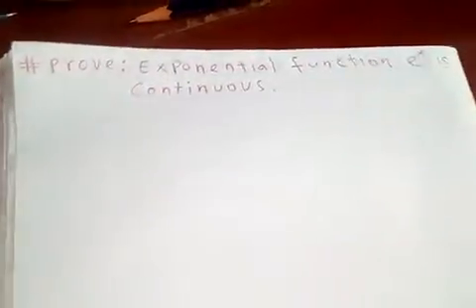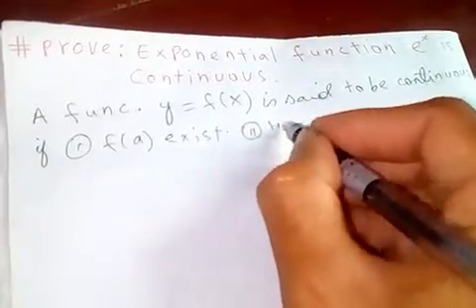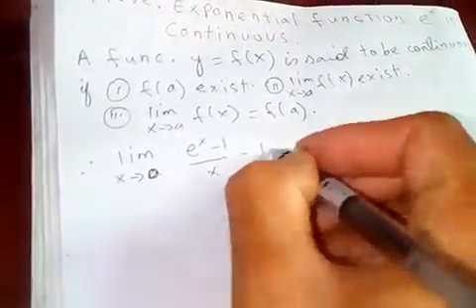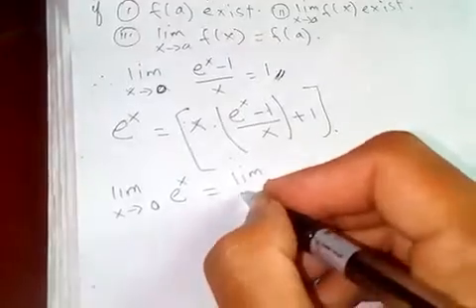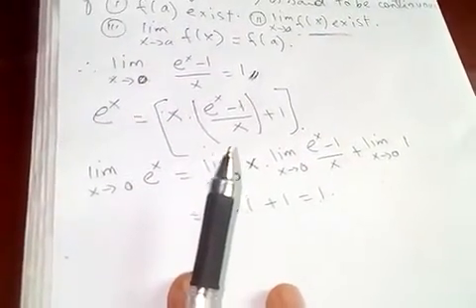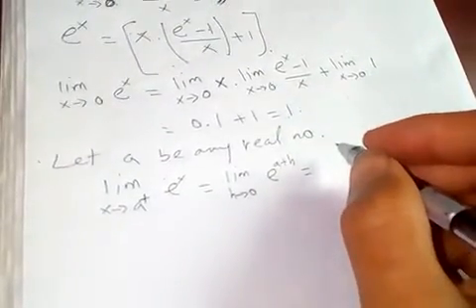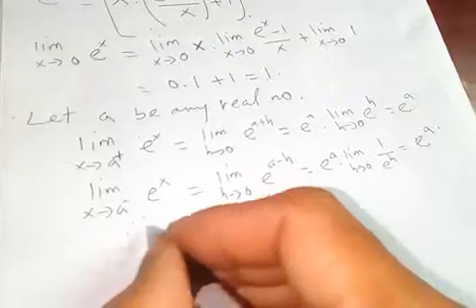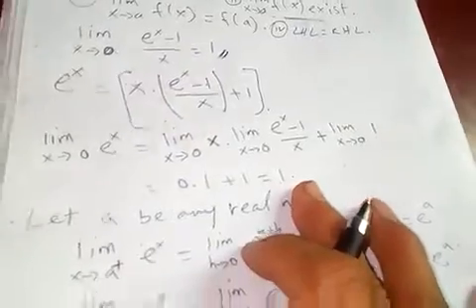PROOF OF EXPONENTIAL FUNCTION e^x IS CONTINUOUS.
In this video, I proved that e^x is continuous.